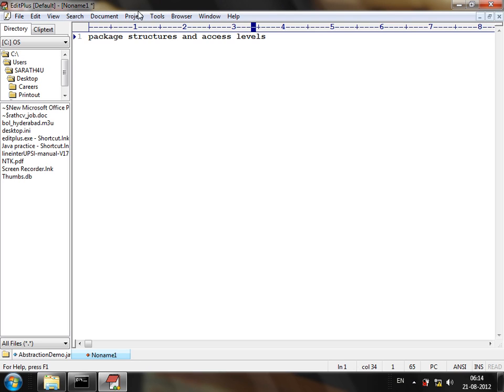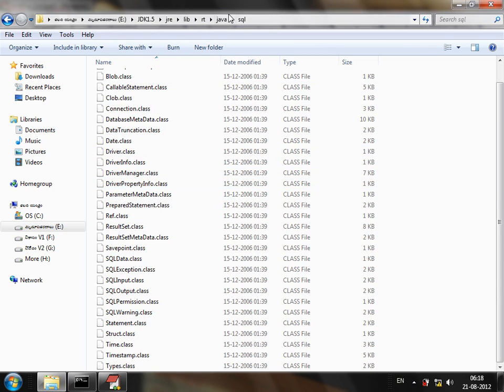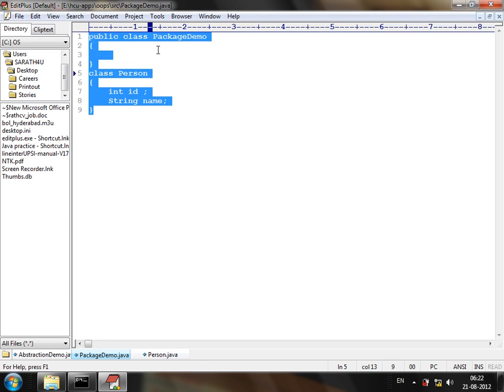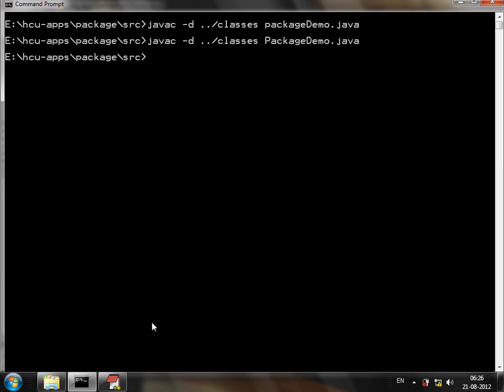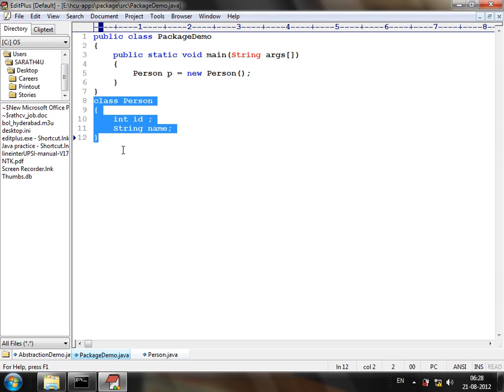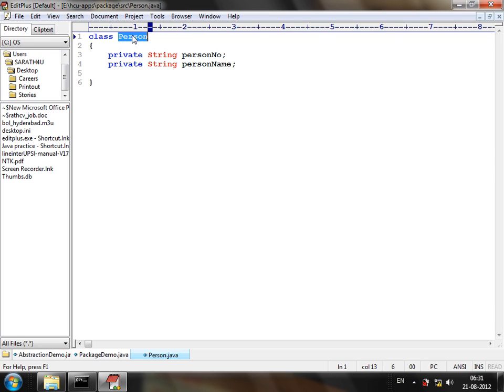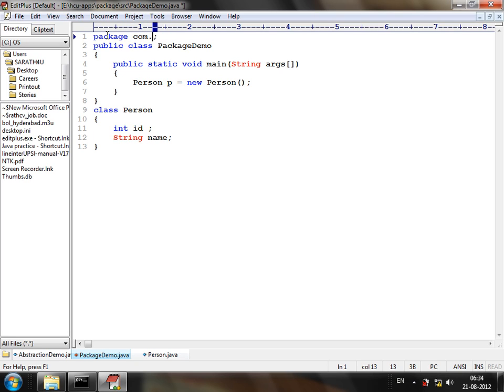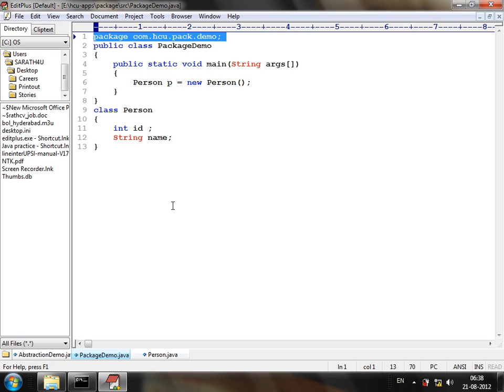Packages on 21 08 2012 part 1